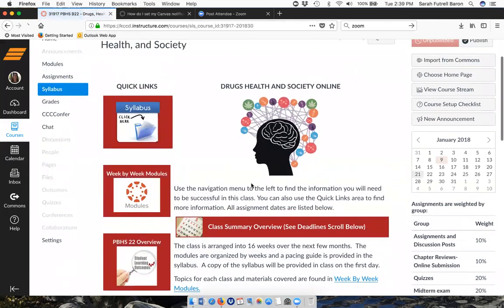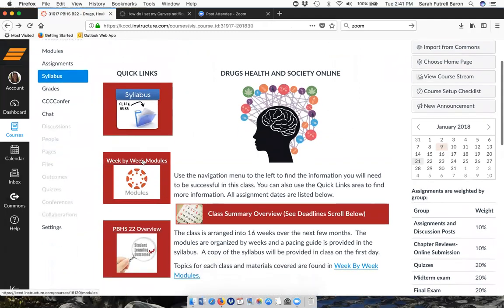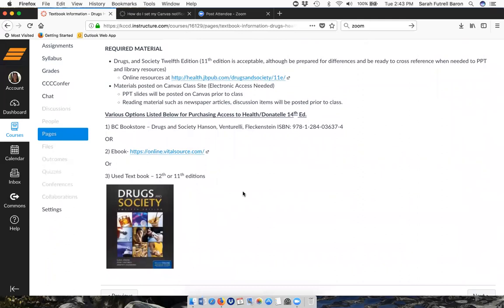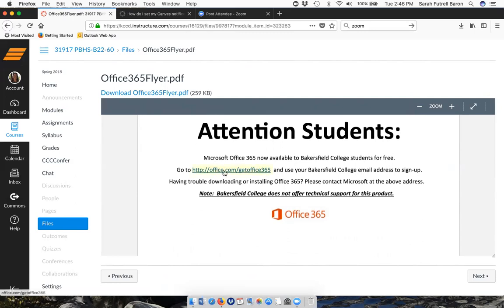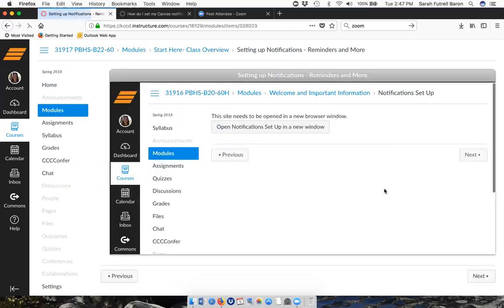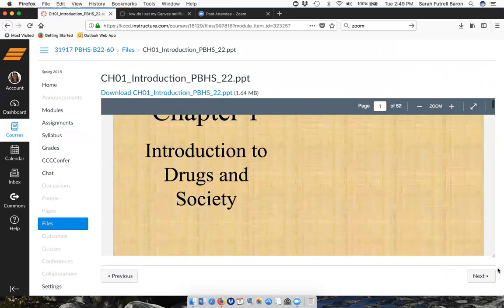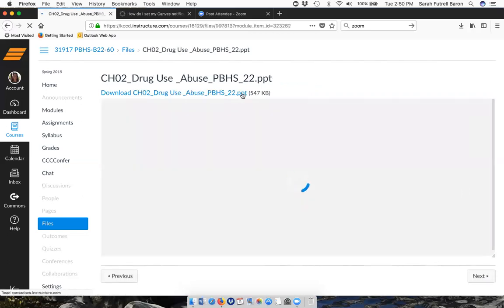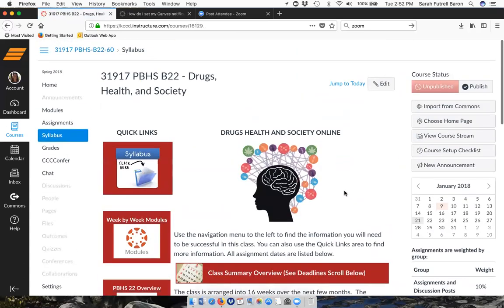Getting Started Drugs Health and Society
Overview of Getting Started in PBHS 22